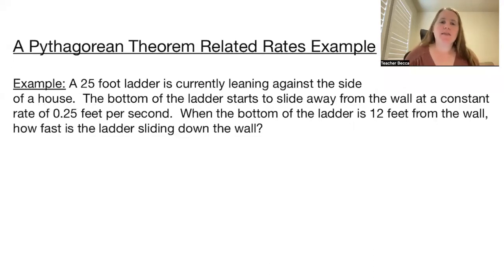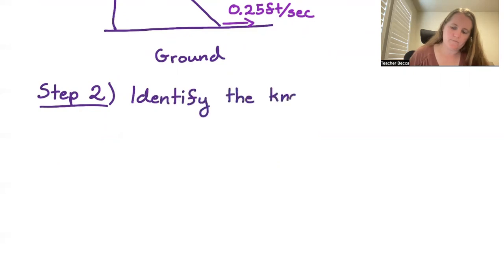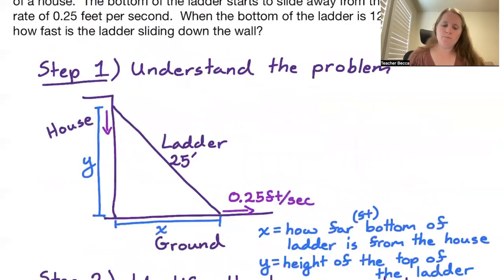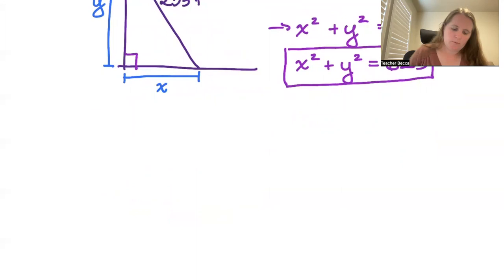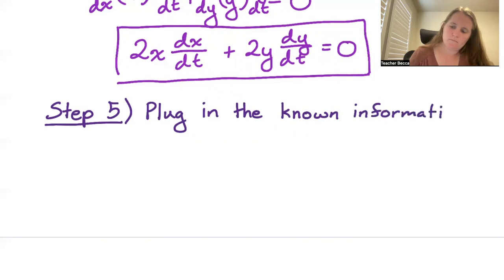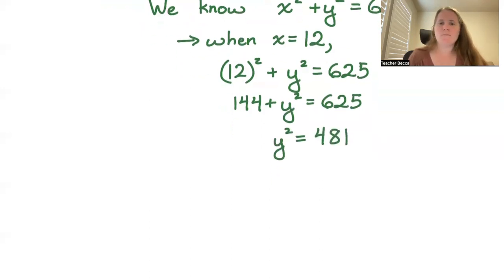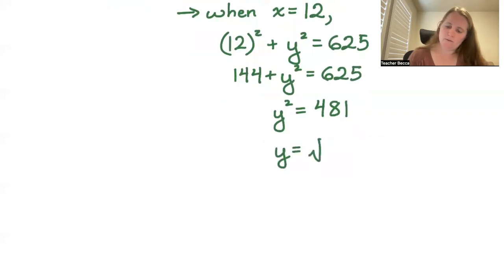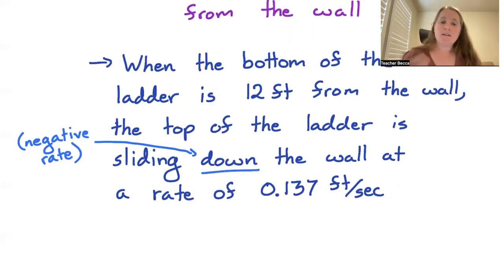Section 4.2, part 3: A Pythagorean Theorem Related Rates Example